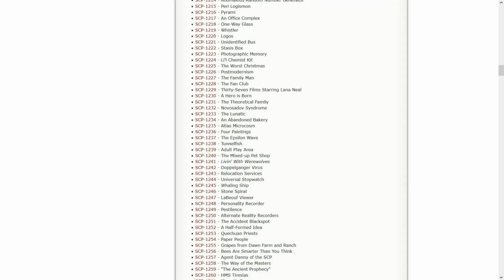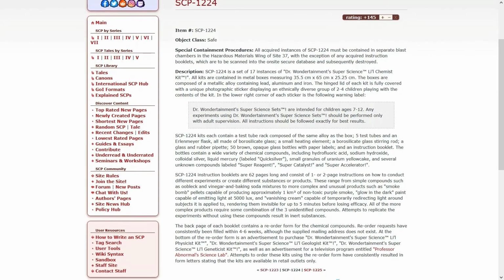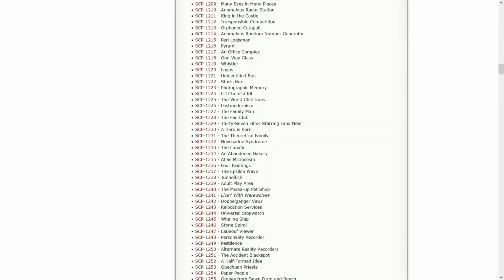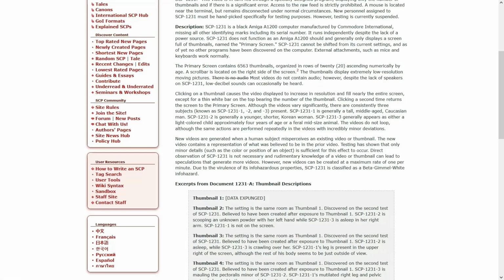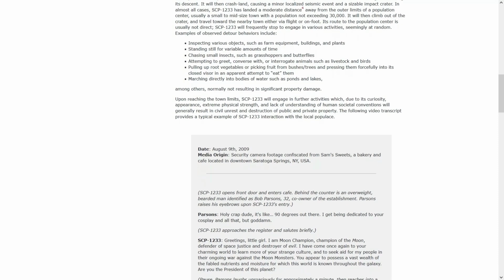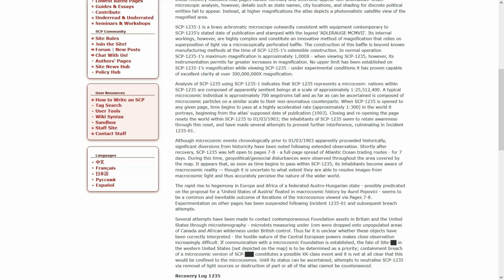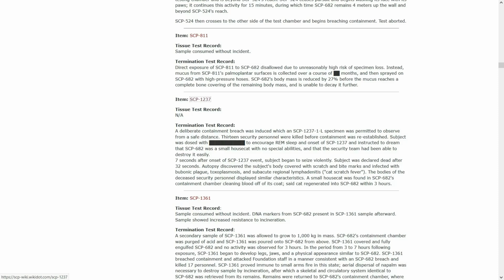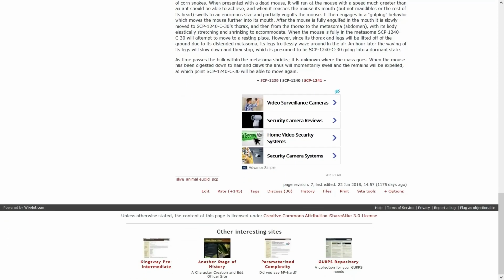Let's Read the SCP Foundation Wiki #239 | 1221-1240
This week's mega-sode is ever so slightly longer and significantly more disturbing! There's not really any graphic pictures, just language I'm not used to using that's a bit on the harsher side. Lot of keter entries towards the end, too.